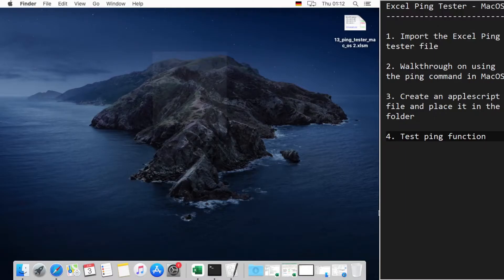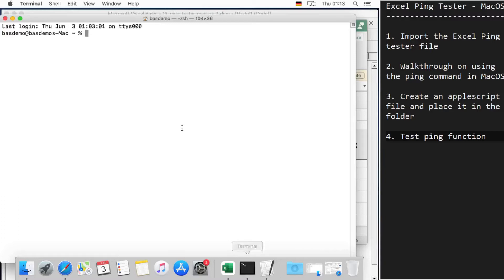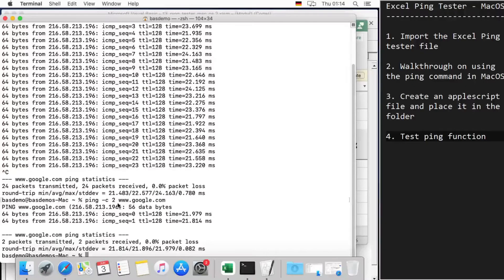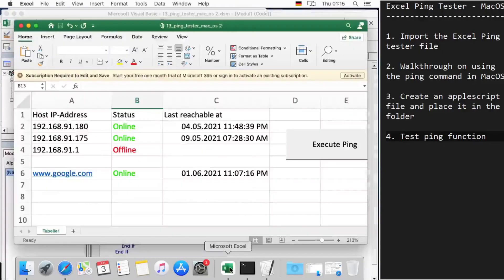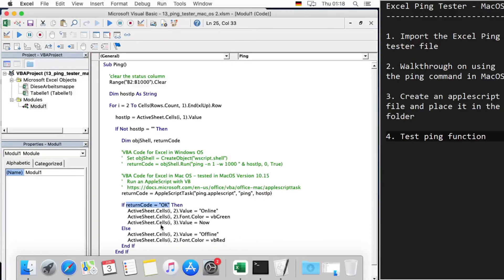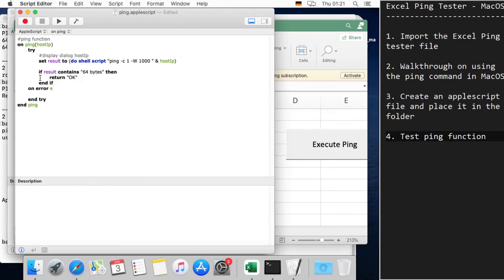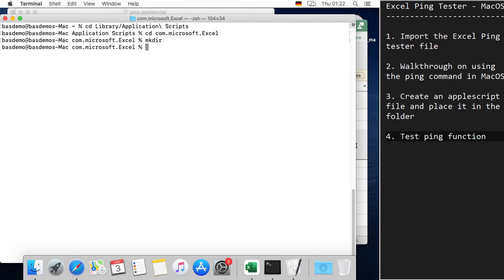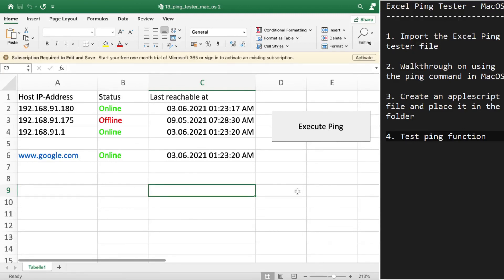Build your own Ping Tester #6 | Ping Tester for Mac OS 10.15 | Applescript | Excel VBA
In this video, i will show you how to build a ping tester using Excel in Mac OS.

Timestamps
00:00 Introduction
00:50 Ping implementation in Mac OS
03:00 Difference in VBA Code for Mac OS
04:10 Applescript
06:30 Ping execution Demo

The ping command is a very common method for troubleshooting the accessibility of devices. It uses a series of Internet Control Message Protocol (ICMP) Echo messages